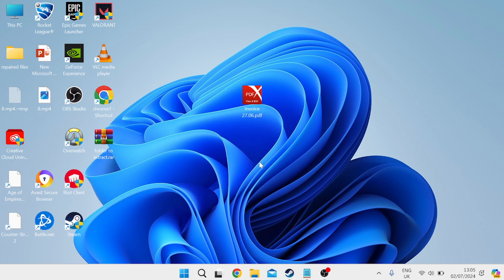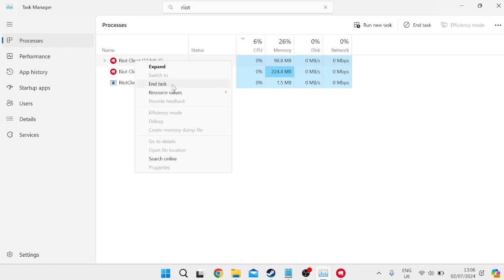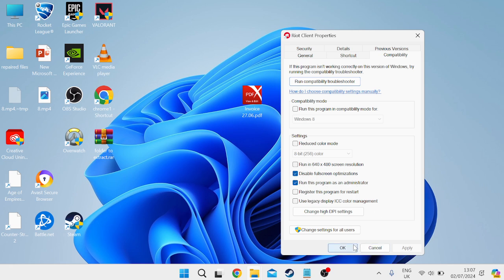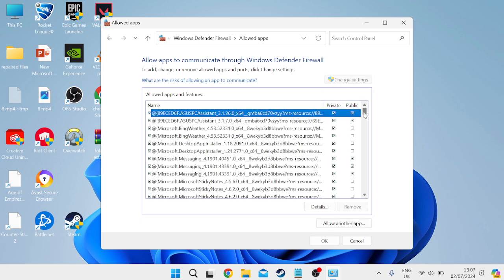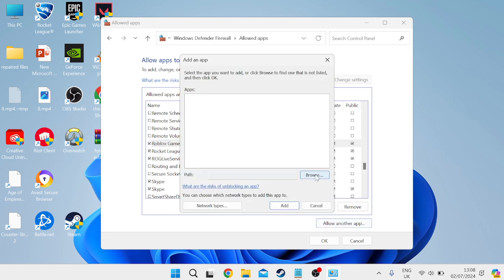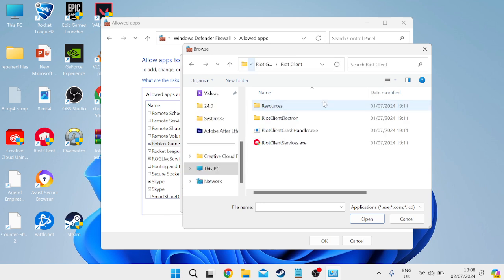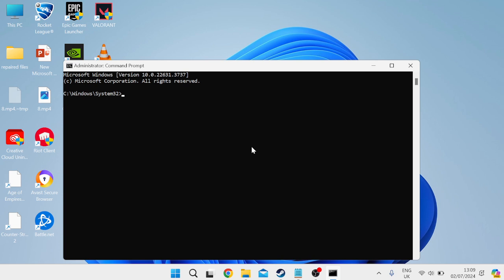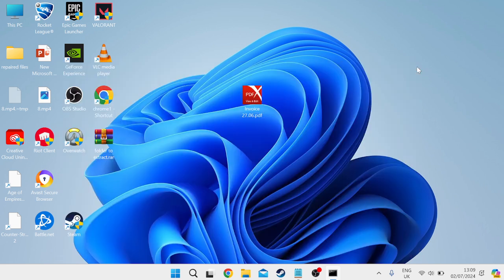How To Fix Riot Client Not Opening or Launching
In this video, I'll guide you through the steps to fix the Riot Client when it fails to open or launch. Whether you're encountering error messages or the client simply won't start, I'll provide effective troubleshooting methods to get you back into your favorite games.